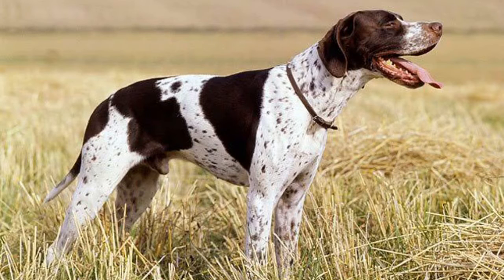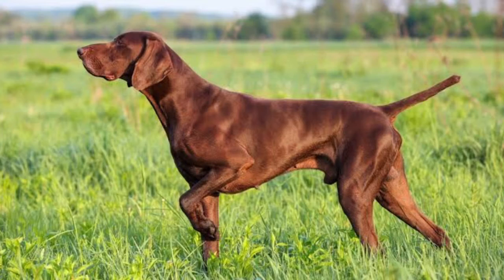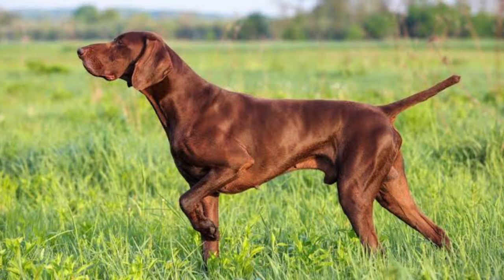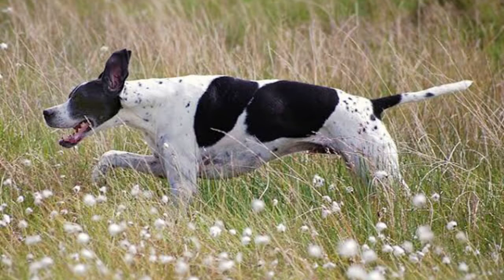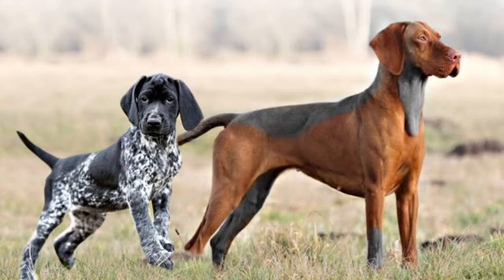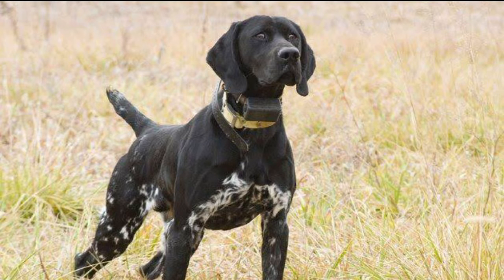Pointer Dog | Facts, History & Characteristics